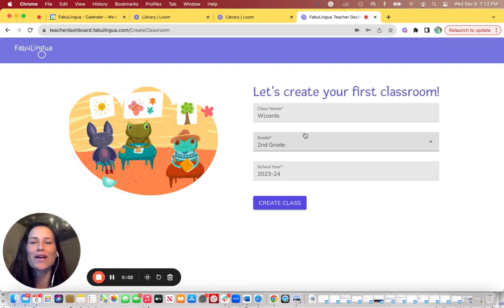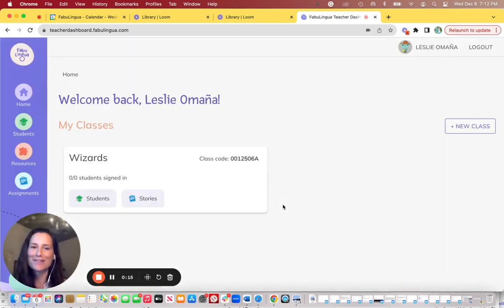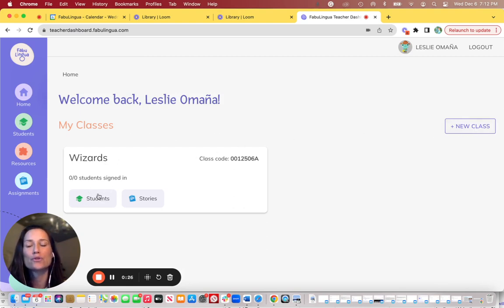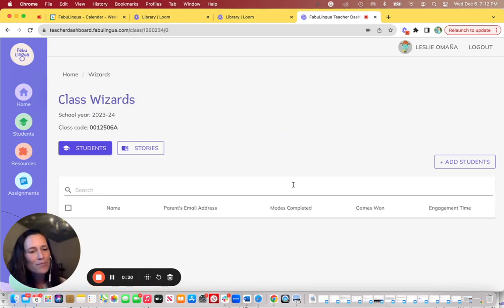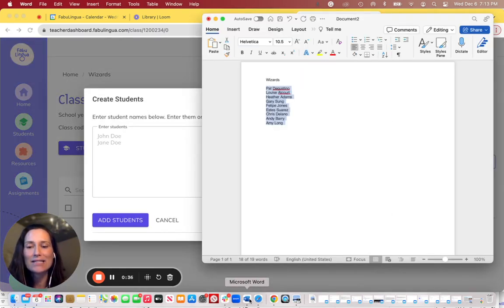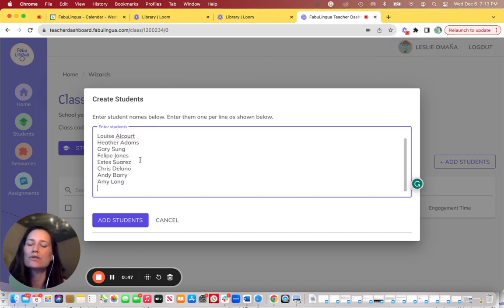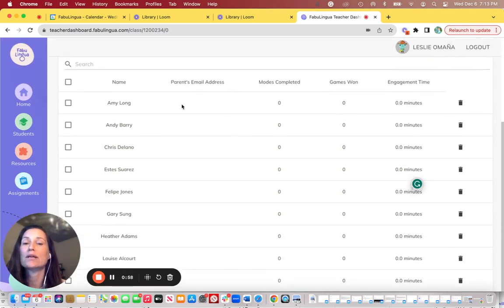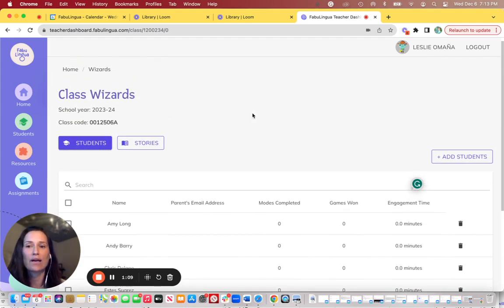Step 1: Create a Class and Add Students (FabuLingua Teacher Dashboard instructions)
FabuLingua is launching our much-awaited FREE Teacher Dashboard so teachers can finally bring the power of FabuLingua into their classrooms!

FabuLingua has been growing its Waiting List for the Teacher Dashboard and is now starting to reach out to various cohorts of teachers to give them access. (Can wait for FabuLingua to reach out to you?

This series of videos, in conjunction with the written instructions and onboarding URL, will help teachers become successfully onboarded so they can start using FabuLingua for FREE with their students.